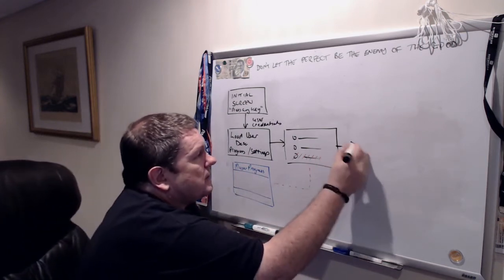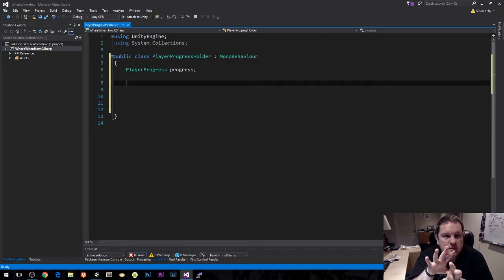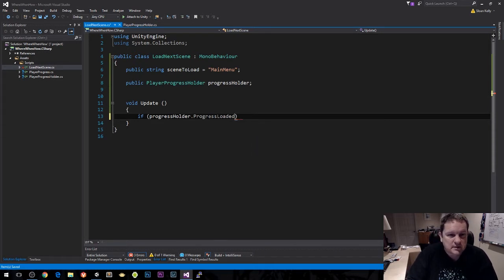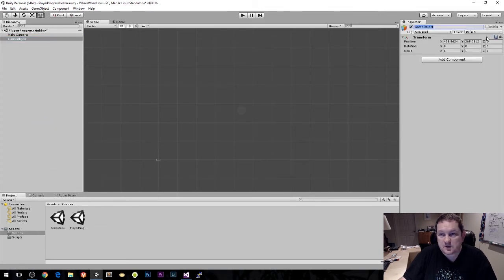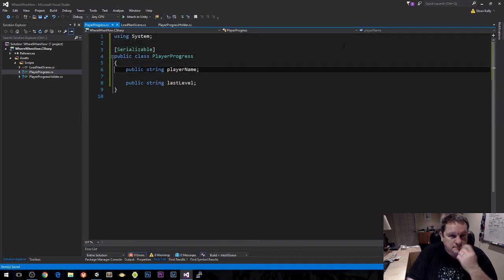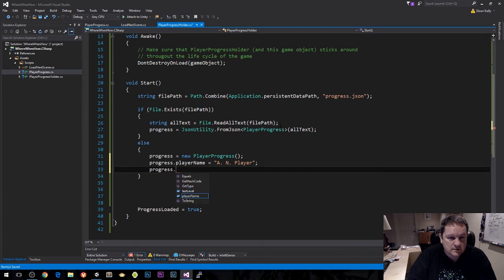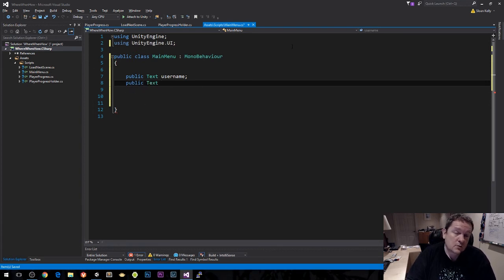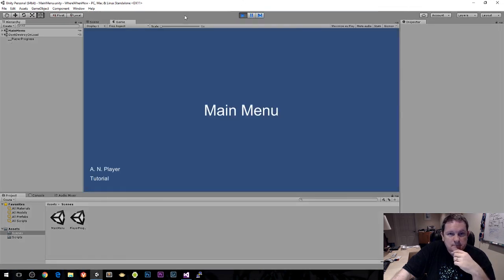Best Time To Save / Load Player Data - Part 1 - Design & Code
When is the best time to load and save player progress? We discuss one of the best techniques in this video!